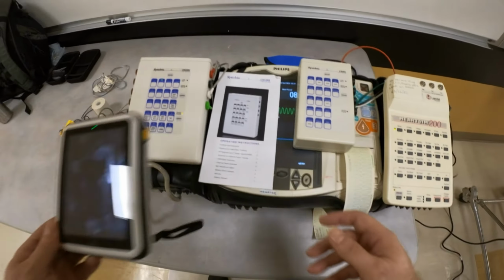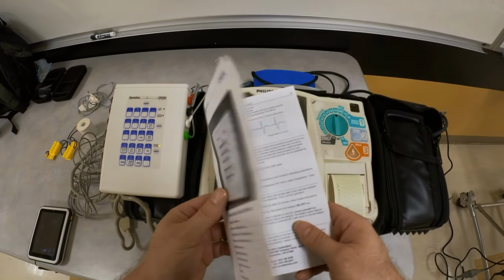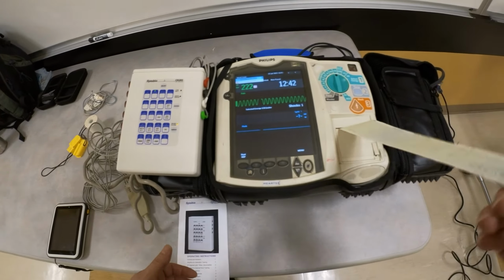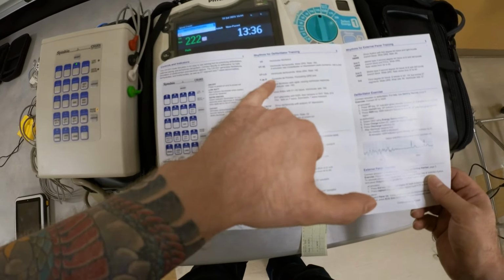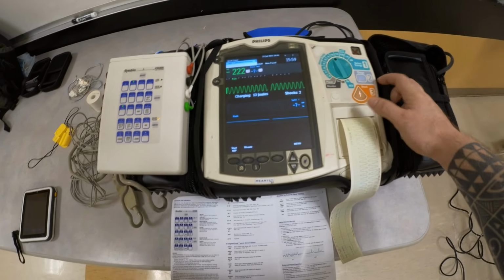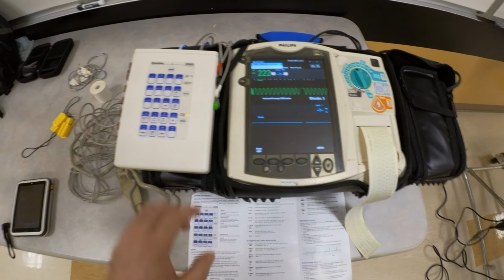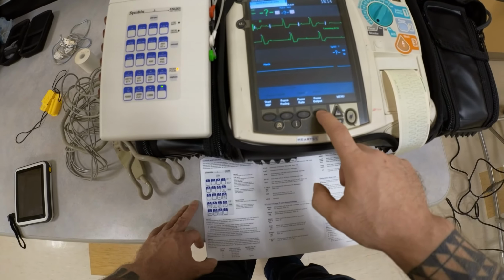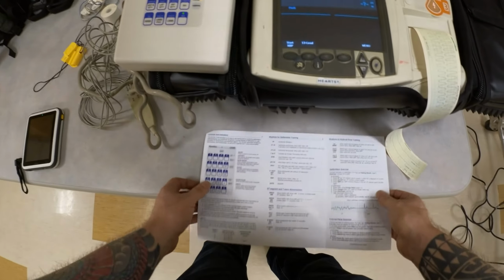How to connect EKG Rhythm Generators SYMBIO CS1201, SC301, HeartSim 200 to a Monitor/Defibrillator?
SYMBIO CS1201 - Operating Instructions

How to connect Laerdal MegaCode Kid Simulator to a Sim Pad with the Link Box and EKG Monitor?